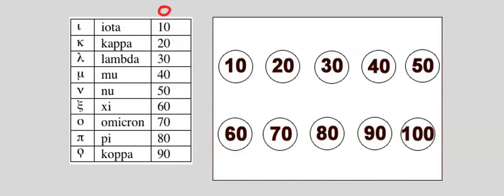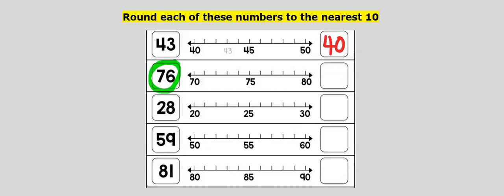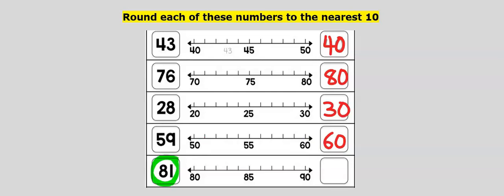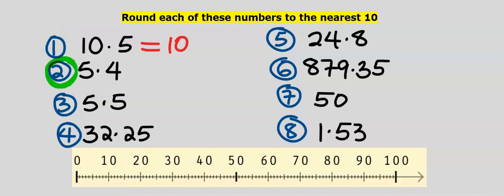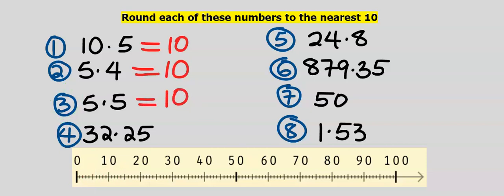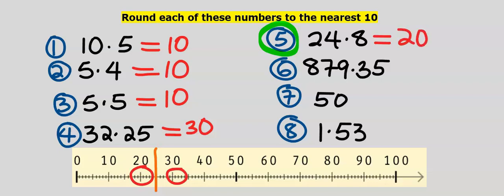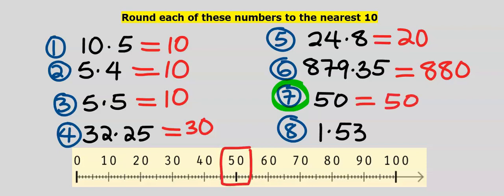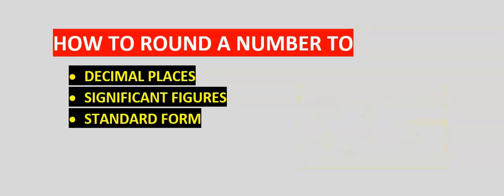ROUNDING to the NEAREST 10 (TEN) SIMPLIFIED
HOW TO ROUND NUMBERS to the NEAREST 10 (TEN) MADE EASY

00:00 What is Rounding to 10
00:20 How to Round to Nearest 10 Task 1
01:57 Rounding to the Nearest 10 Task 2

ROUNDING to the NEAREST 10 SIMPLIFIED